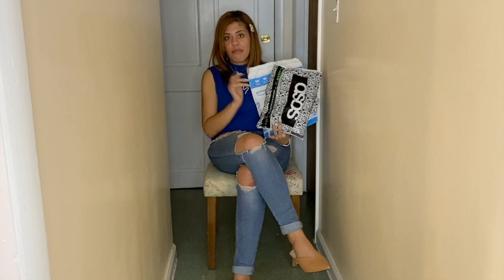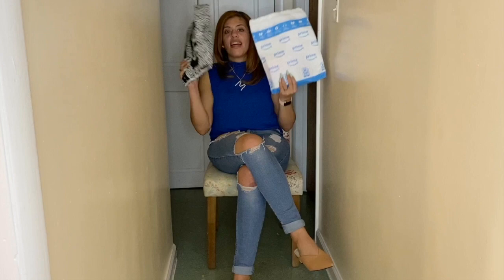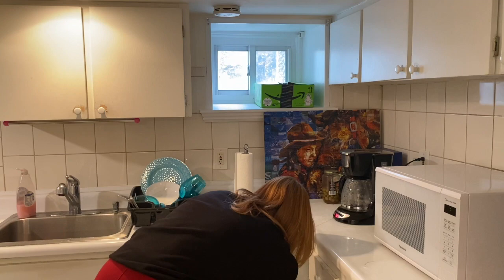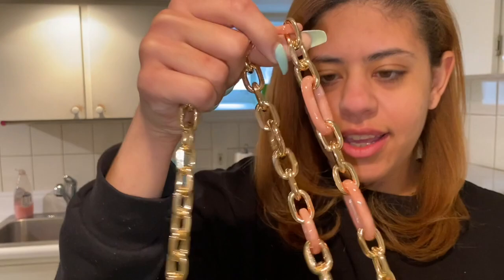Turning social distancing DIY into cute outfit challenge!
Bored on quarantine? Are you creative AND OR stylish? Well so am I! Which is why I got creative and made a piece that also gave great room for a cute outfit!

Products used